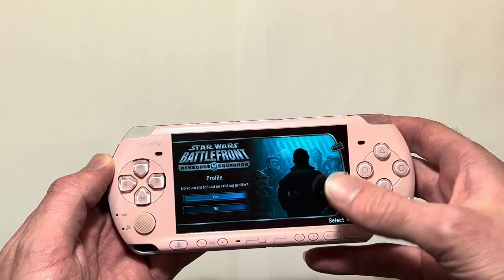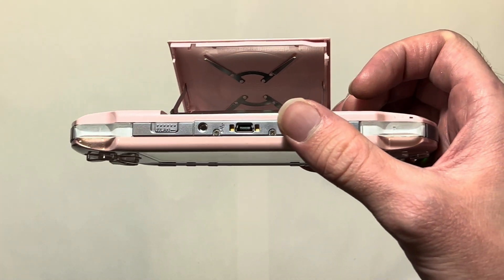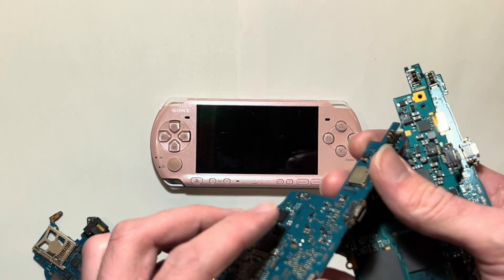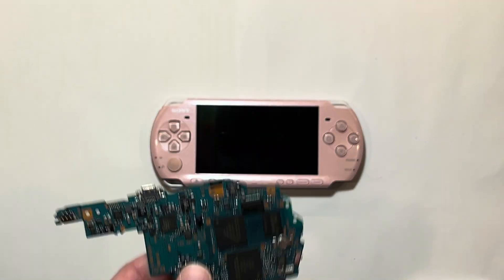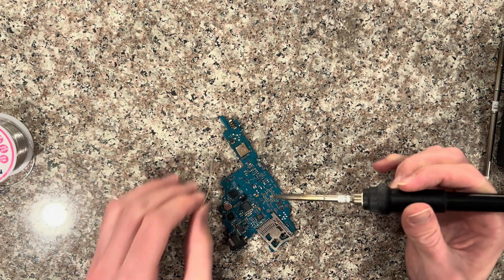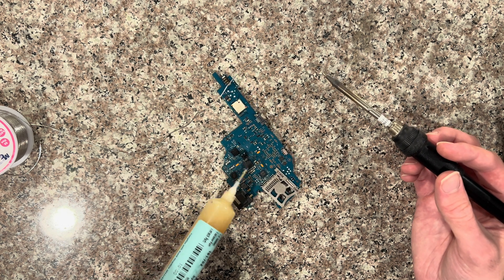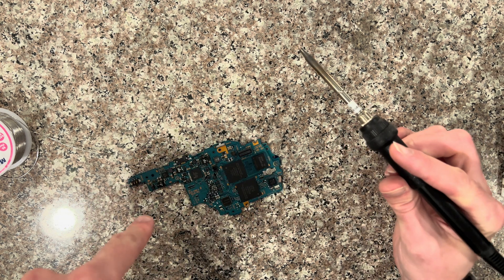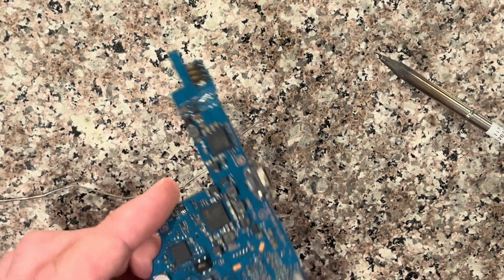Sony PSP diagnosing & repair - Do you want to quit the game? - Soldering on a new umd lever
Here’s how to fix a psp that struggles to have the umd drive activate or makes this message pop up mid-game. Checkout my website Everythingpsp.com for psp parts and systems.